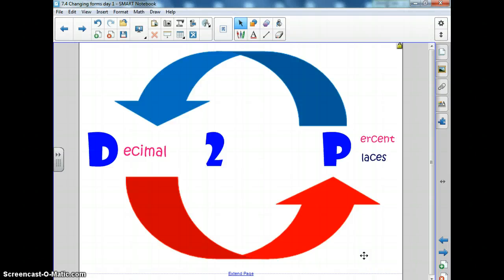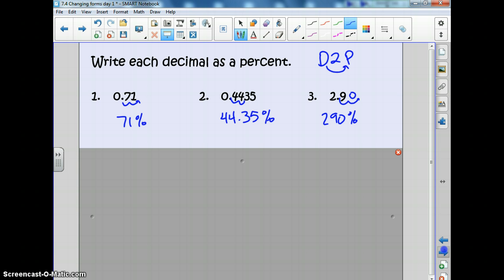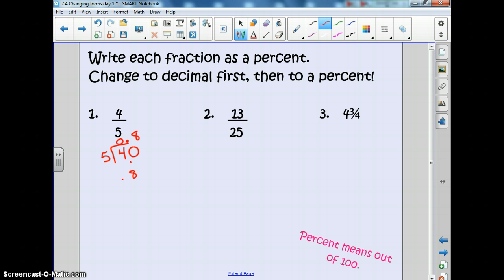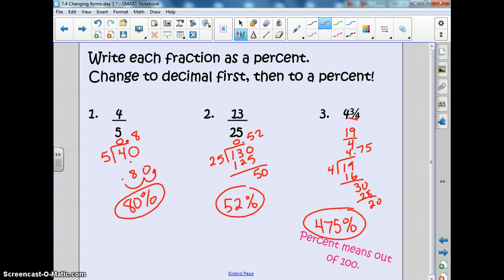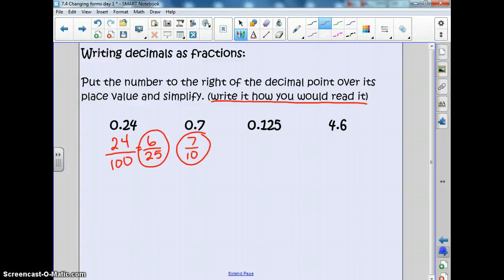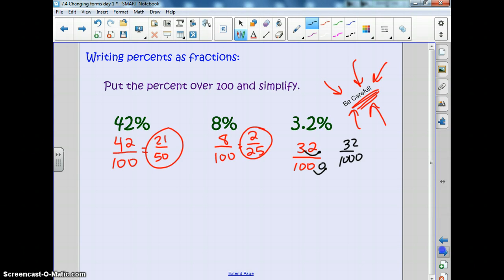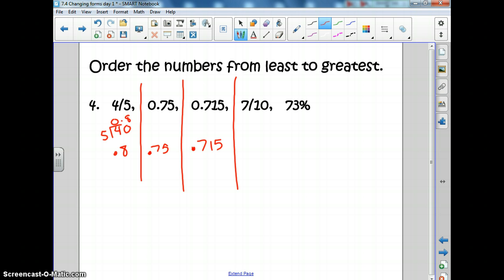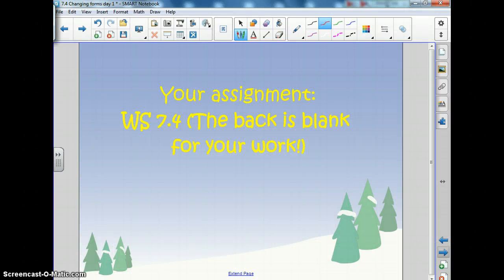7.4 Converting Fractions/Percents/Decimals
7.4 Converting Fractions, Decimals, and Percents!